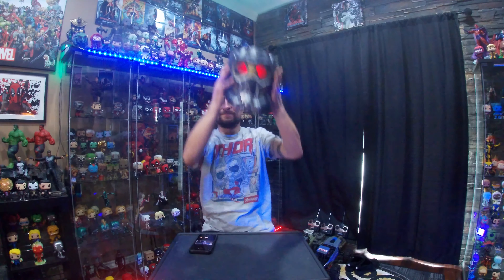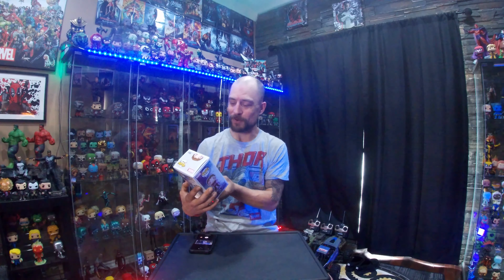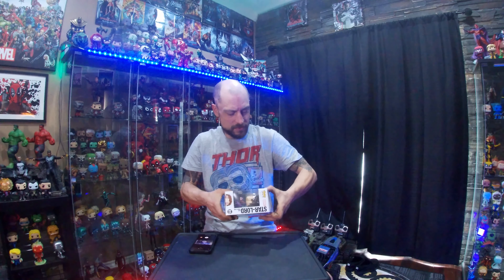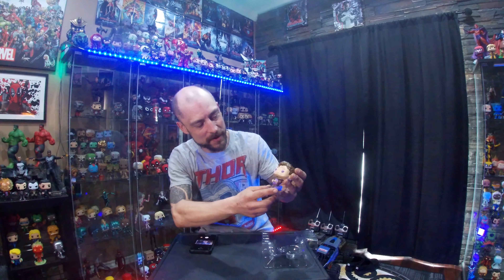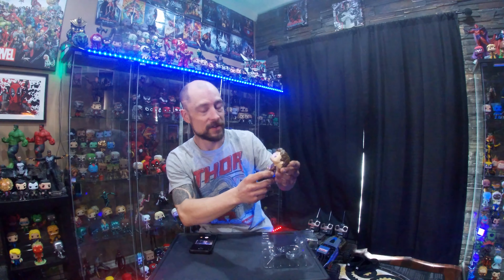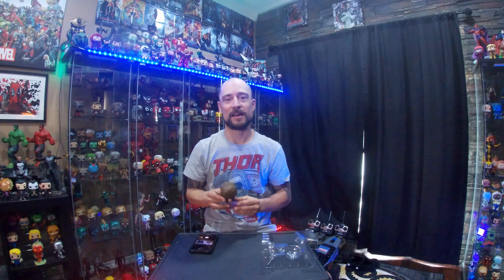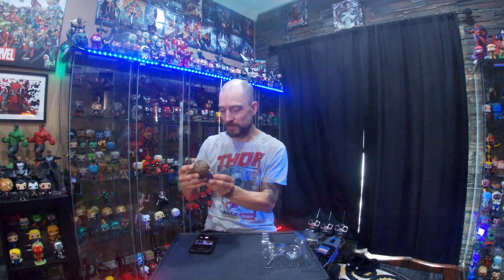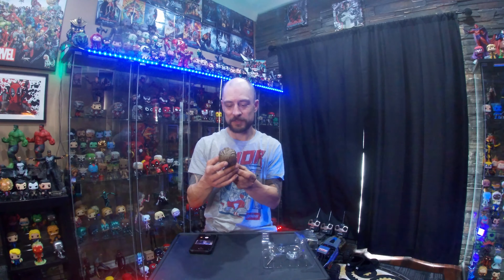star lord with power stone funko pop review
review of funko pop star lord with power stone GITD